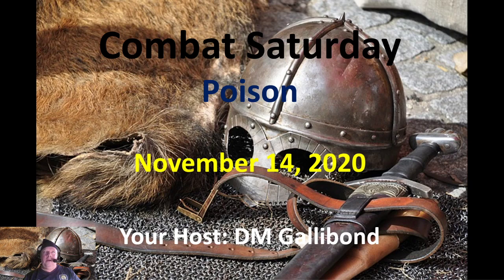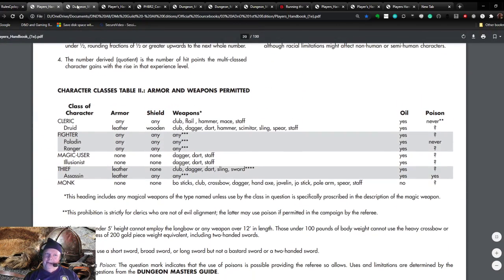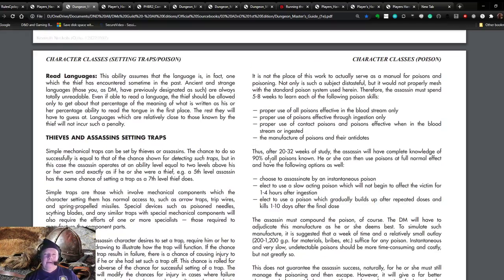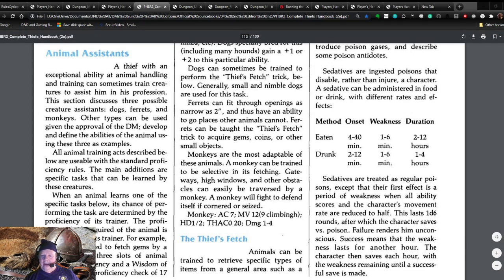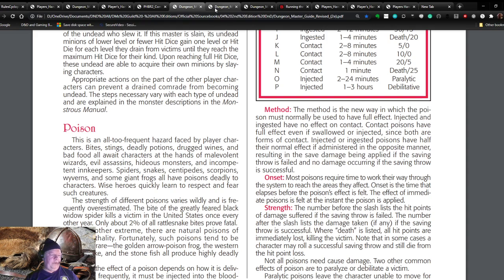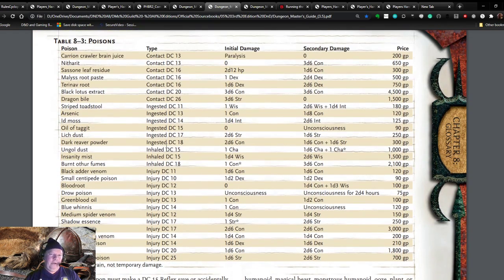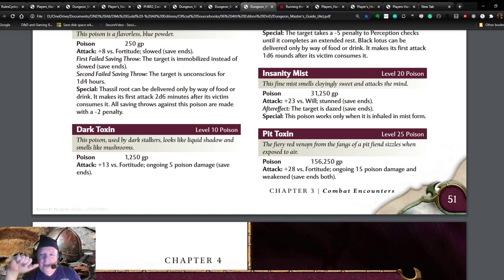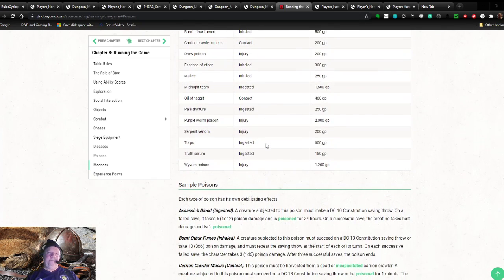Combat Saturday - Poison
Learn all about Poison as a weapon in D&D. We'll discuss its attributes and antecedents through the different editions of the game. Understanding this history can sometimes give you insights into ideas that players have for weapons or armor that seem to "fall between the cracks" of the 5th Edition rules as written, and it makes a valuable tool in your DM's toolbox.